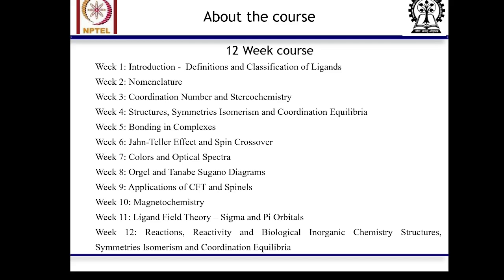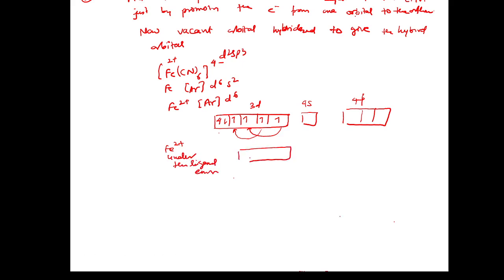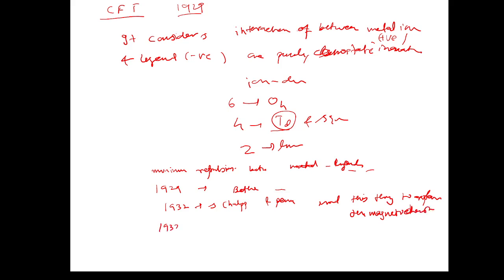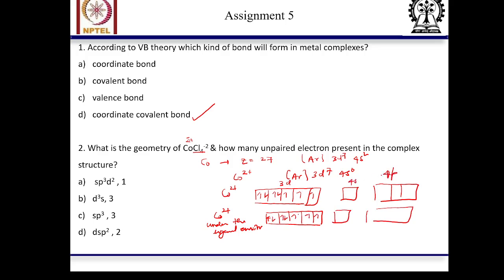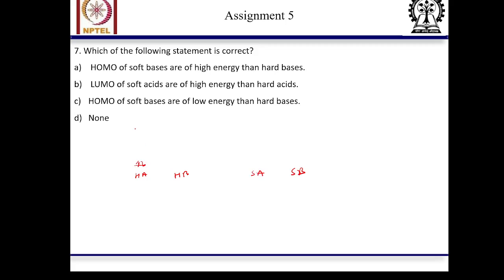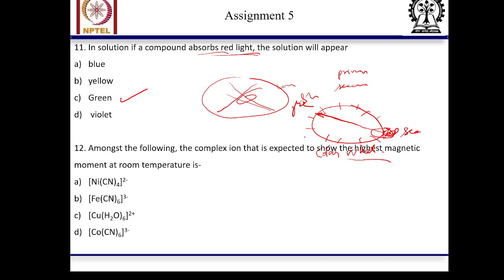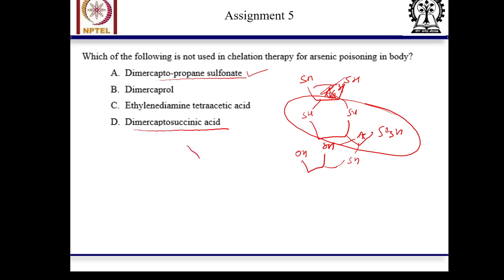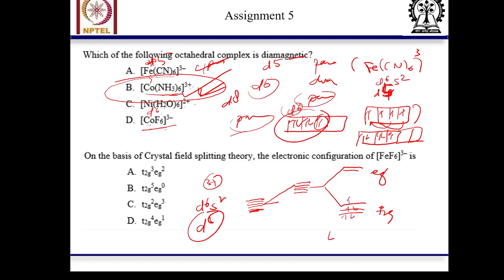Assignment 5 Co-Ordination Chemistry (Chemistry Of Transition Elements)- ( noc23-cy26 )